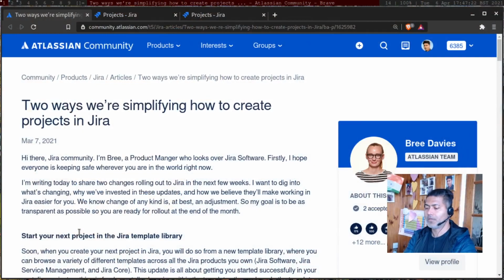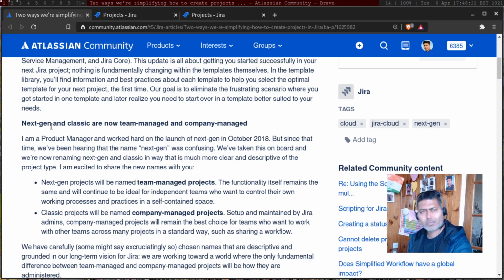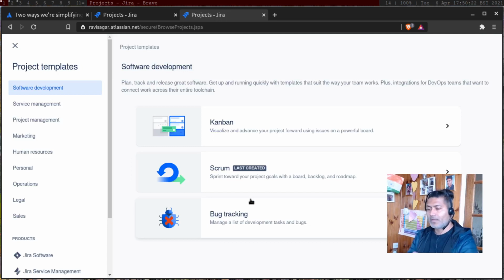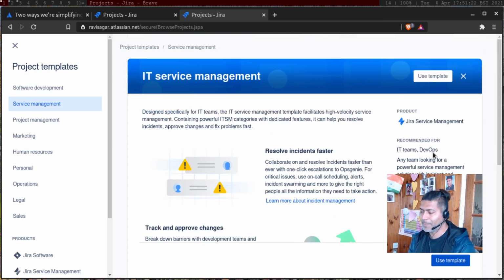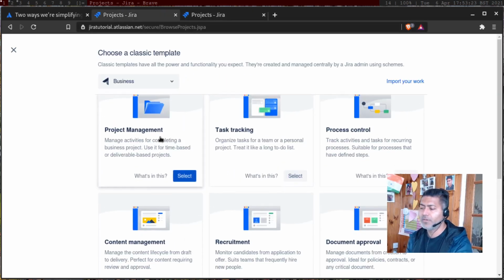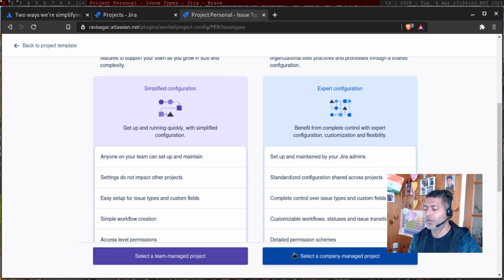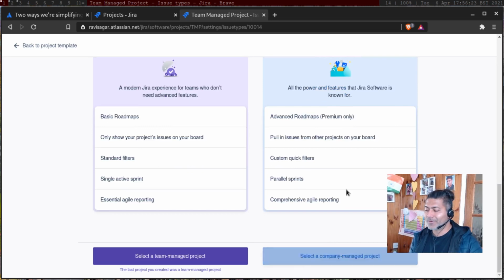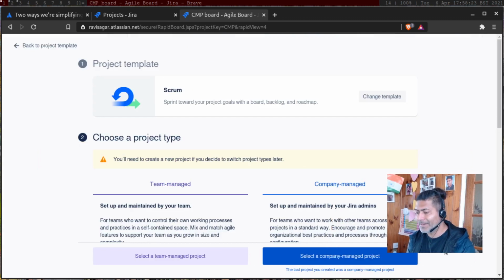AtlassianUpdates - Team Managed and Company Managed Projects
Good bye Next-Gen and Classic Projects? No wait.

1. Jira Quick Start Guide (Book)
3. Jira 7 Guide for Administrators and Developers (Video course)
4. Jira 7 Essentials (Video course)

5. Google Apps Script tutorials

Social